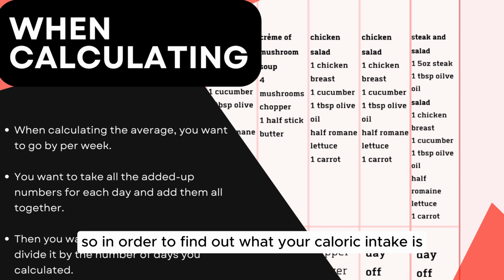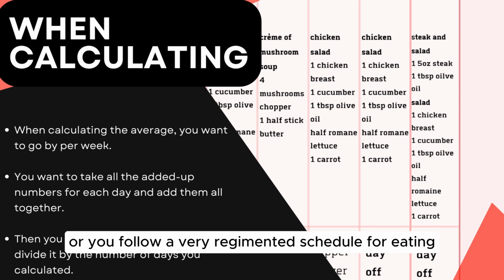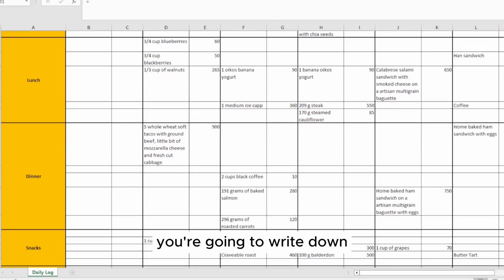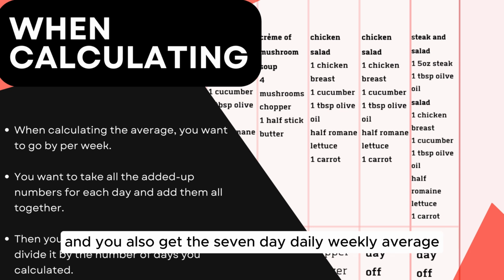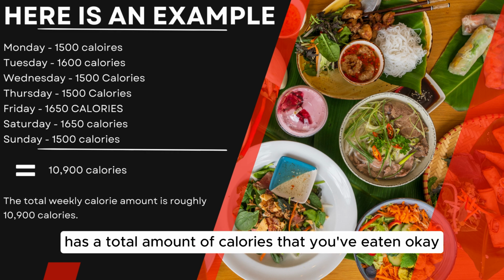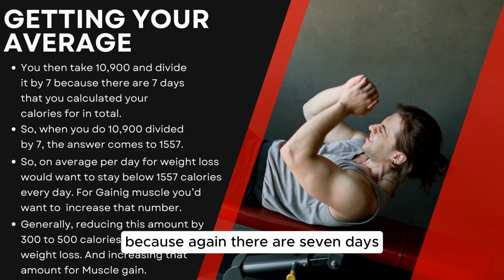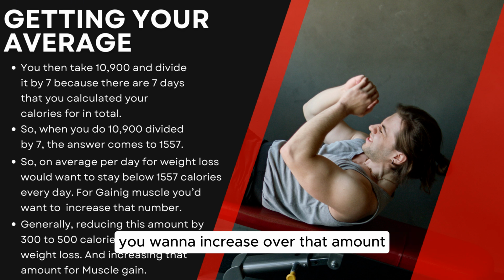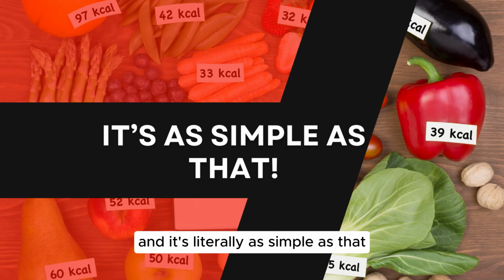The proper method on how to calculate weight loss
🔥 🔥 Want to make sure you get the results you want? Work with Me Directly! 👇
Welcome to Become Primed!

If you're ready to transform your physique and take control of your weight loss or muscle-building journey, you're in the right place. In this video, we’ll show you how to leverage A.I. for weight loss and provide actionable insights on reducing anxiety and depression along the way. Plus, we’ll break down the three crucial steps to build thicker 3D shoulders that every busy entrepreneur needs to know.

This isn’t just about temporary results—it’s about mastering the best way to stay lean forever. Discover how to get lean and stay lean forever using science, so you can enjoy a lifestyle of consistent strength, energy, and confidence. Whether you’re looking for how to get lean and muscular forever or searching for the secrets of how to become lean and muscular forever, this video will give you the edge you need.

We’ll dive into this winning weight loss formula that has helped countless high-performing professionals achieve their fitness goals. From creating sustainable habits to understanding the quickest and easiest way to create a winning weight loss diet plan, we’ve got you covered. By using A.I., you can simplify your fitness strategy and uncover how to leverage A.I. for weight loss effectively.

Building the body of your dreams isn’t just about effort—it’s about using the right tools and knowledge.

📌 Don’t Forget to:

📌 Social Accounts:

Your support keeps us going as we share fitness strategies designed for men who lead demanding lives.

If you find the information helpful, I’m glad I could serve you.